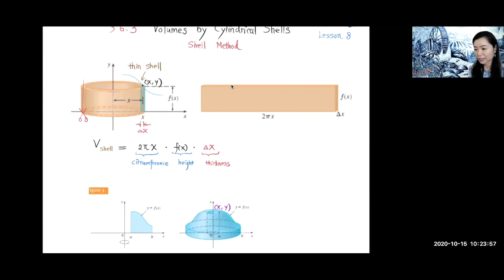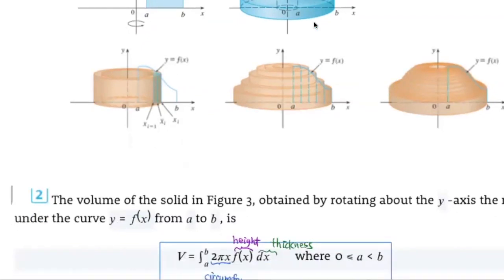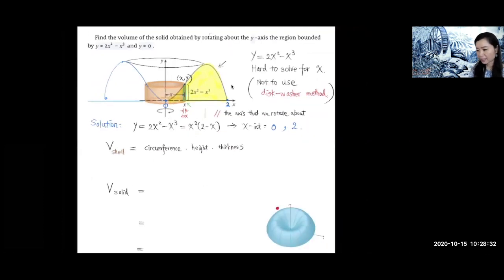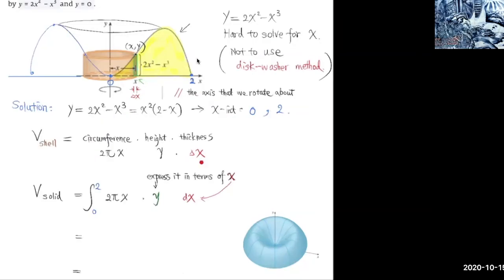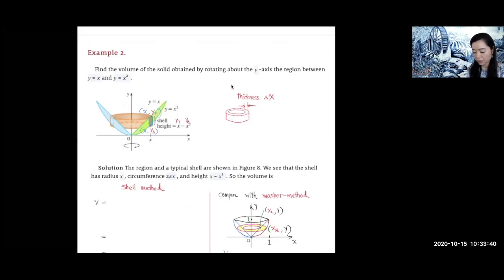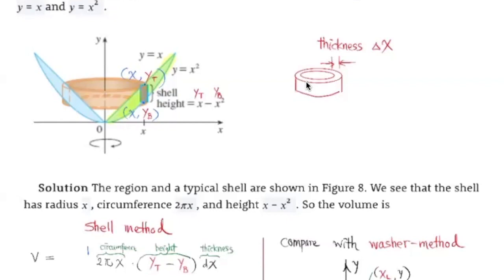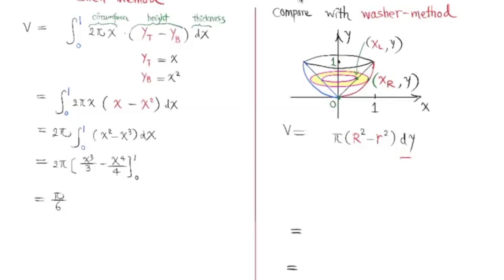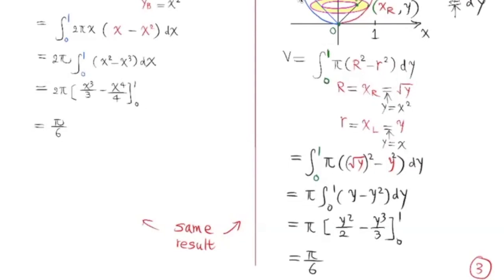Shell method - volumes by cylindrical shells (Calculus 2 lesson 8 video 1)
This video is about Shell method - volumes by cylindrical shells (Calculus 2 lesson 8 video 1)